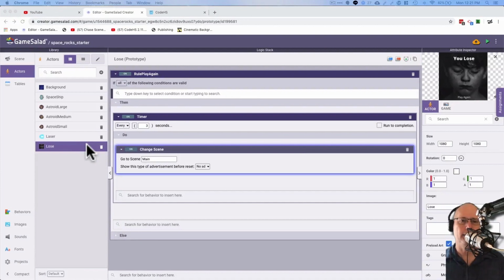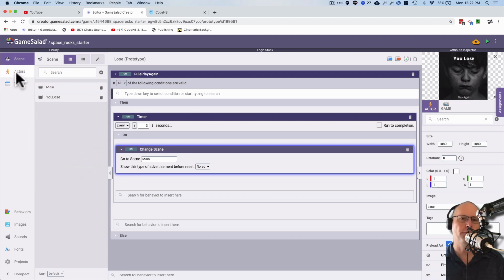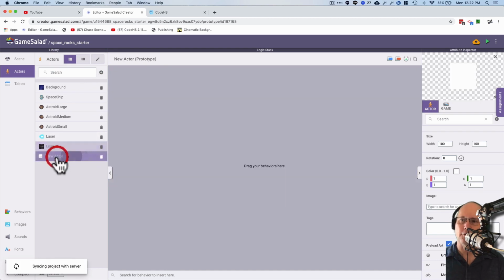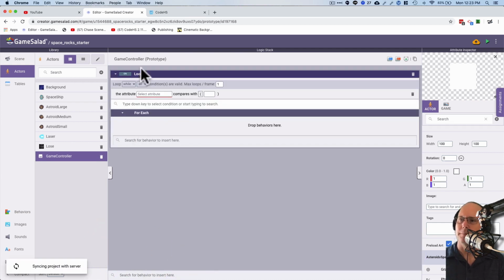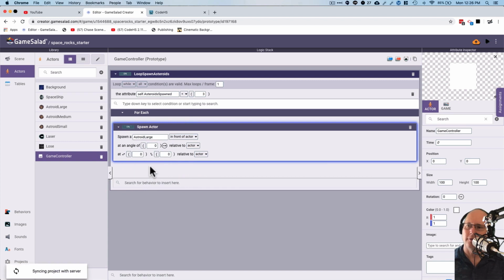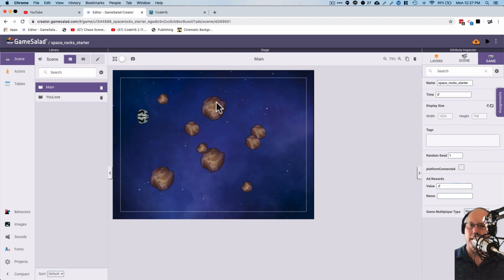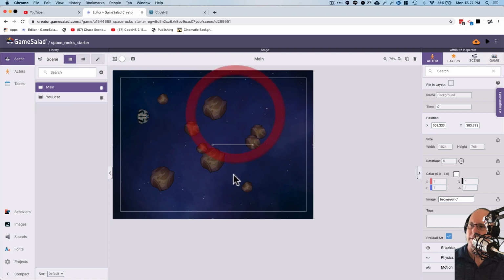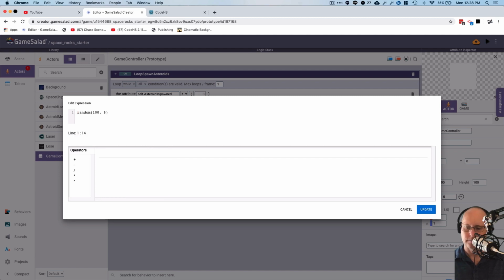9. BUILD NEW LEVELS AUTOMATICALLY PART 1 in Gamesalad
9. BUILD NEW LEVELS AUTOMATICALLY  PART 1 in Gamesalad